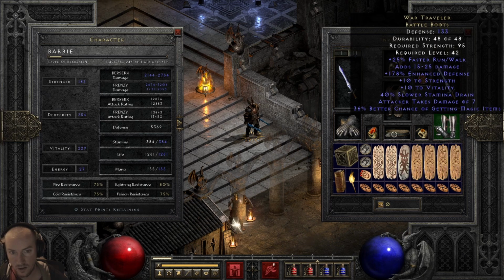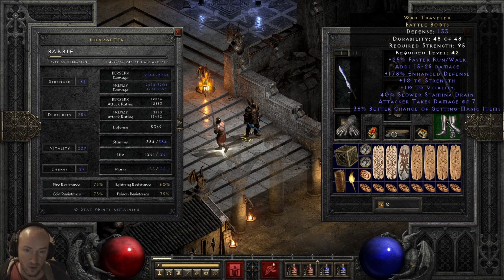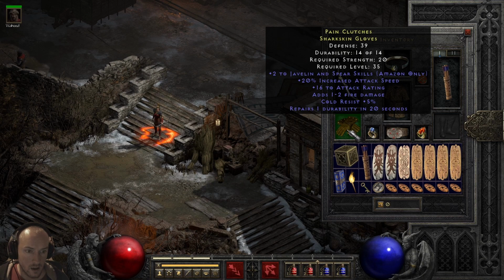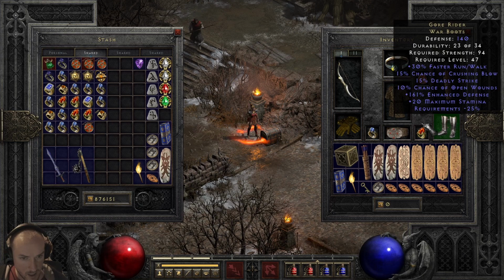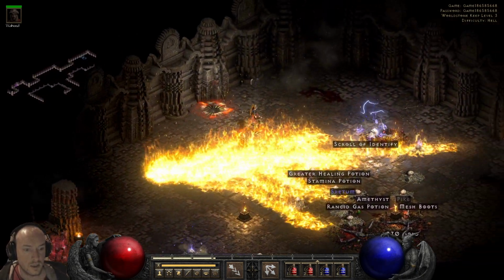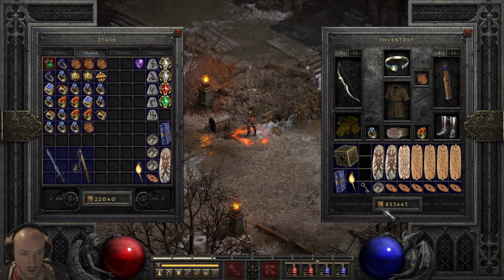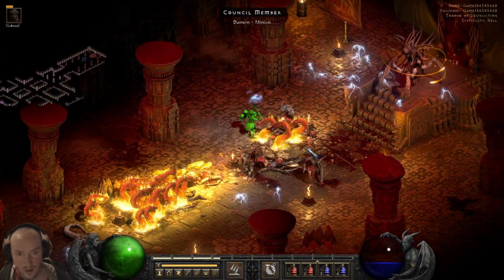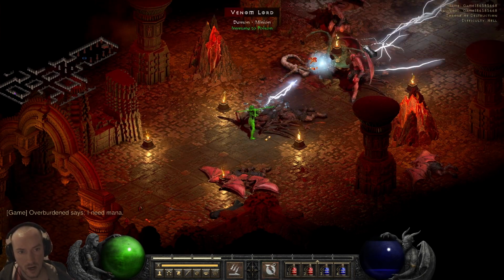Taking The Dual Spec Amazon (Bow/Javalin) For A Spin (Diablo 2 Resurrected)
just showcasing my most recent amazon I am using...I love theory crafting and testing different variations of various builds...hope everybody is having a great day and staying safe out there!